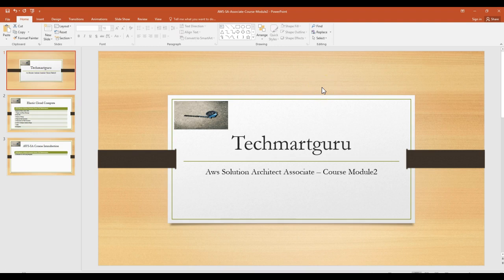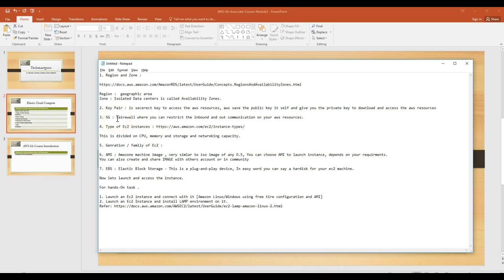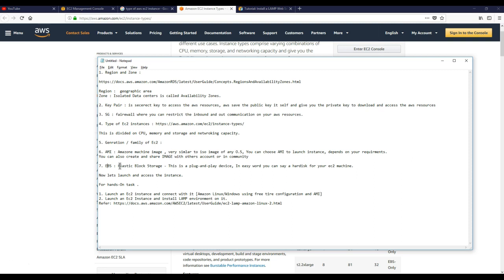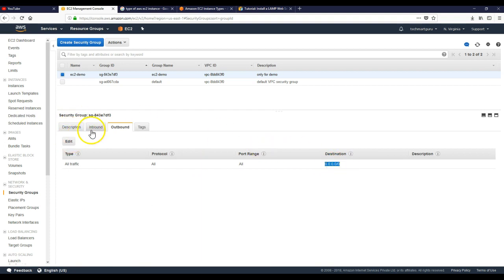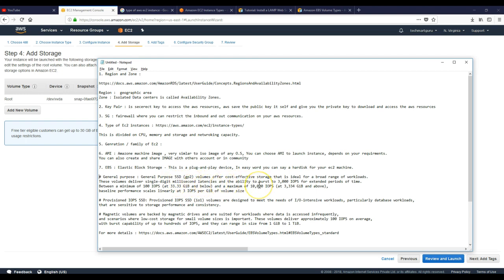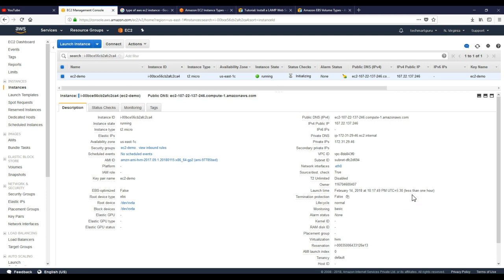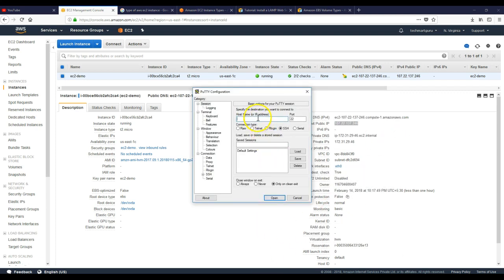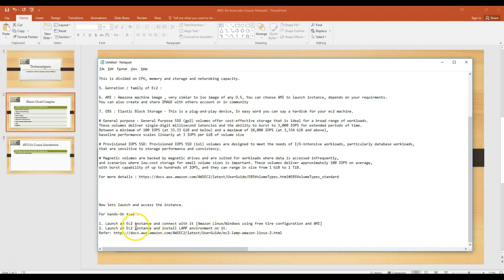AWS Solution Architect Associate Course - Module 2 : Ec2 [Elastic Cloud Compute]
AWS- AWS Solution Architect Associate Course - Module 2 : Ec2 [Elastic Cloud Compute]
1. Region and Zone :

Region :  geographic area
Zone : Isolated Data centers is called Availability Zones.

2. Key Pair : is secerect key to access the aws resources, aws save the public key it self and give you the private key to download and access the aws resources

3. SG : fairewall where you can restrict the inbound and out communication on your aws resources.

4. Type of Ec2 instances

This is divided on CPU, memory and storage and netwroking capacity.

5. Genration / family of Ec2 :

6. AMI : Amazone machine image , very simlar to iso image of any O.S, You can choose AMI to launch instance, depends on your requirments.
You can also create and share IMAGE with others account or in community

7. EBS : Elastic Block Storage - This is a plug-and-play device, In easy word you can say a hardisk for your ec2 machine.

# General purpose : General Purpose SSD (gp2) volumes offer cost-effective storage that is ideal for a broad range of workloads.
These volumes deliver single-digit millisecond latencies and the ability to burst to 3,000 IOPS for extended periods of time.
Between a minimum of 100 IOPS (at 33.33 GiB and below) and a maximum of 10,000 IOPS (at 3,334 GiB and above),
baseline performance scales linearly at 3 IOPS per GiB of volume size

# Provisioned IOPS SSD: Provisioned IOPS SSD (io1) volumes are designed to meet the needs of I/O-intensive workloads, particularly database workloads,
that are sensitive to storage performance and consistency.

# Magnetic volumes are backed by magnetic drives and are suited for workloads where data is accessed infrequently,
and scenarios where low-cost storage for small volume sizes is important. These volumes deliver approximately 100 IOPS on average,
with burst capability of up to hundreds of IOPS, and they can range in size from 1 GiB to 1 TiB.

# Now lets launch and access the instance #

For hands-On task .

1. Launch an Ec2 instance and connect with it [Amazon Linux/Windows using free tire configuration and AMI]
2. Launch an Ec2 Instance and install LAMP environment on it.